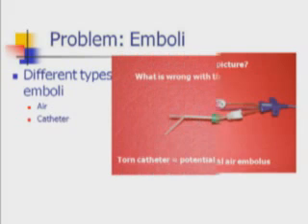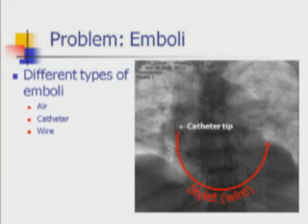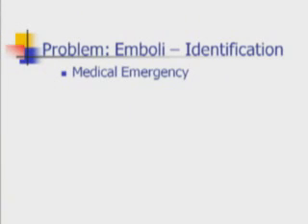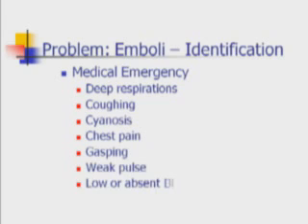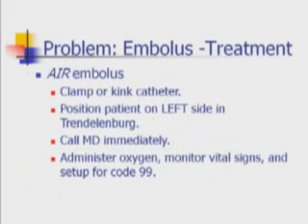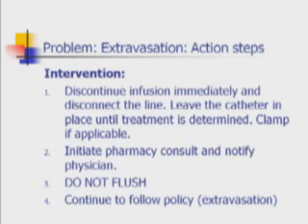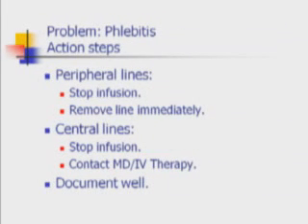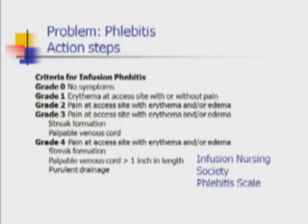VAM PT4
Fletcher Allen Vascular Access Care